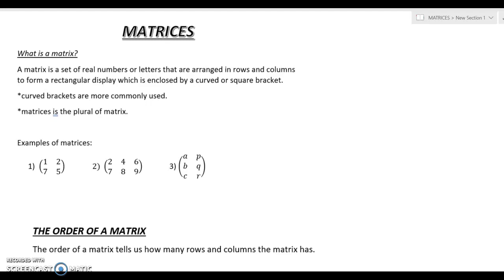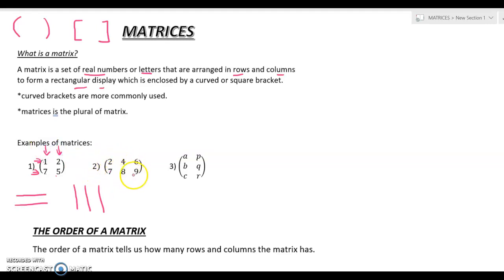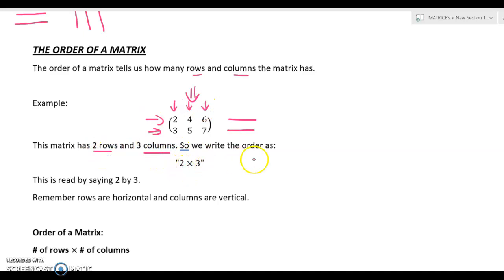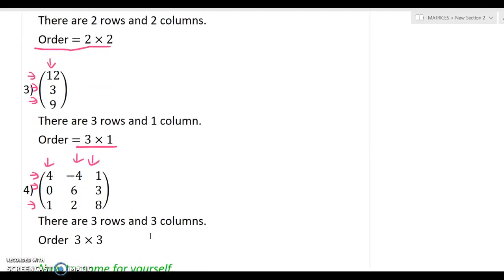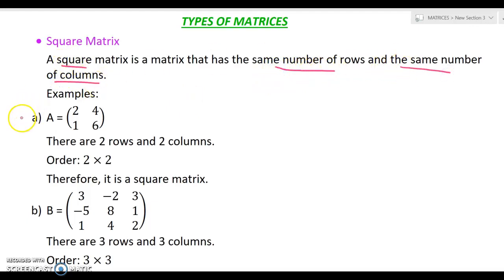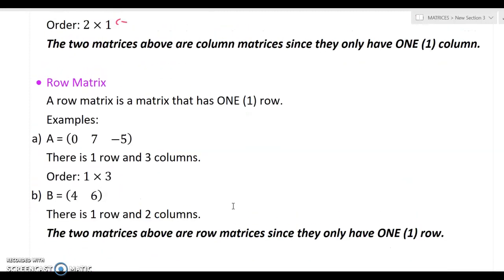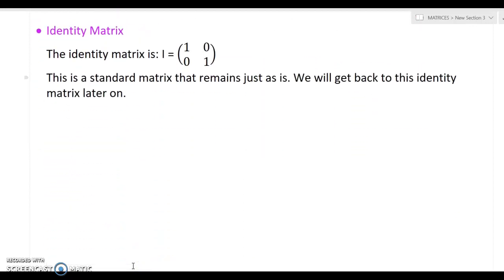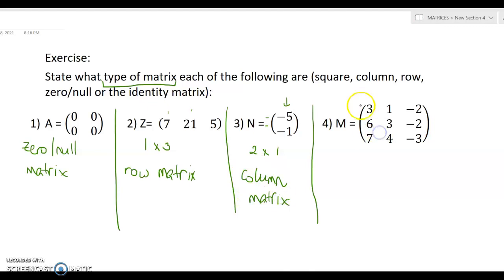Matrices- Order of a Matrix & Types of Matrices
UPDATE: in the 3rd example of a matrix with the letters ( p q r etc),
There are 3 ROWS and 2 COLUMS. I mistakenly said 2 rows and 3 columns.